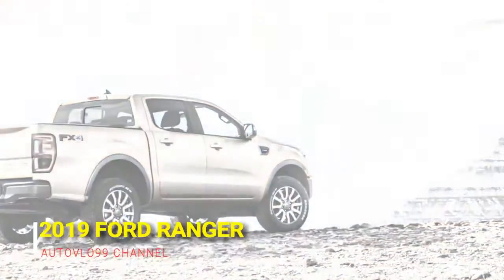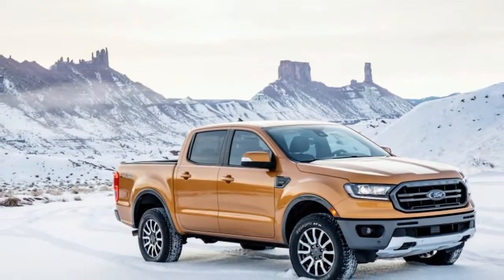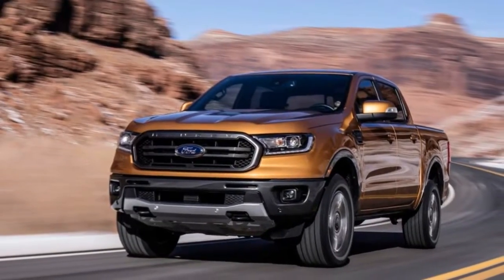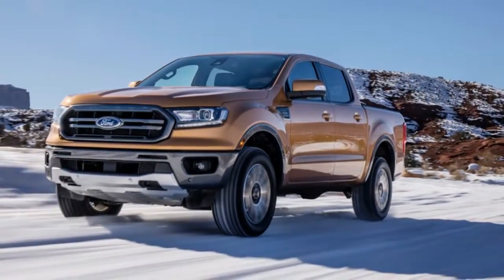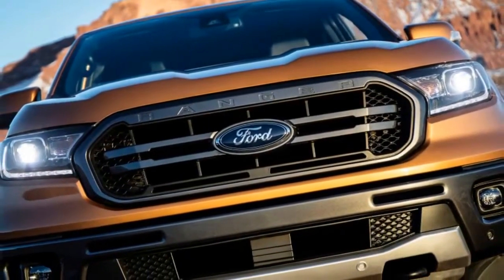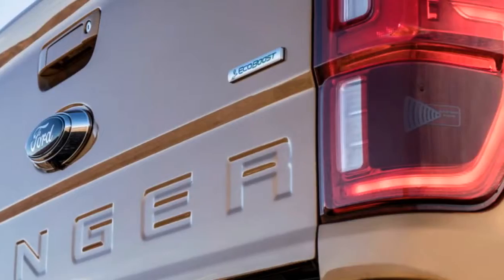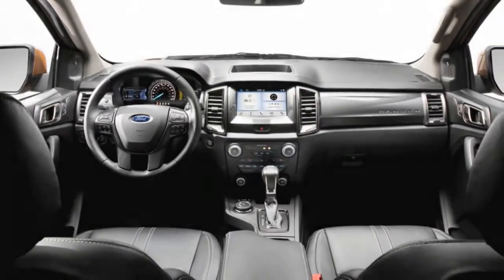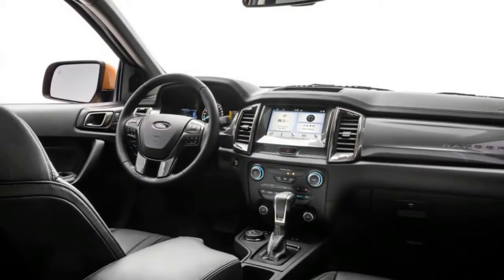New Ford Ranger 2019 Specs USA Revealed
New Ford Ranger 2019 Specs USA Revealed, The New Ford Ranger 2019 USA comes in three trim levels: XL, XLT and Lariat in both SuperCab (extended) and SuperCrew (four-door) configurations. In addition to the FX4 package, customers can opt for Chrome and Sport appearance packages.

While the old Ranger saw service in a lot of fleets, Ford is marketing the new Ranger toward a lifestyle-oriented market and isn't offering stripped-down models. Instead, the Ranger is aimed at the crowd interested in getting outdoors, since all the marketing materials show people using the new Ranger to go camping, off-roading, cycling, climbing, and the like. If you want a work truck, look to the F-150.